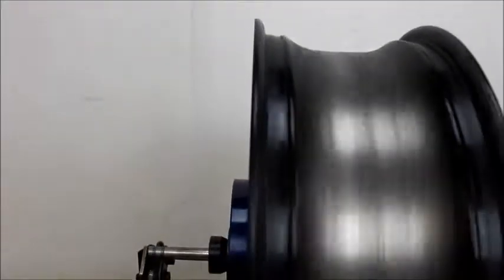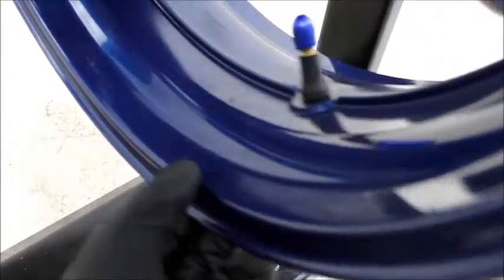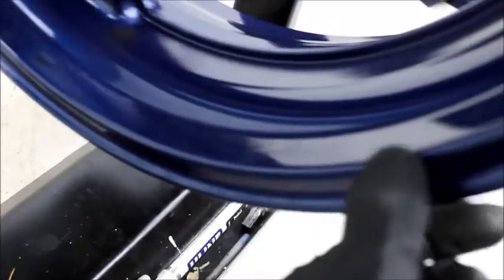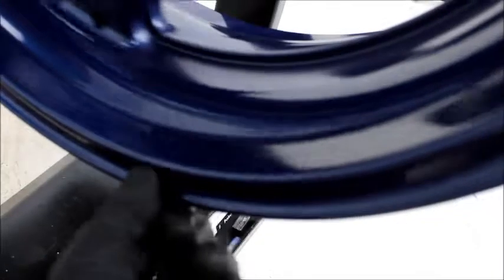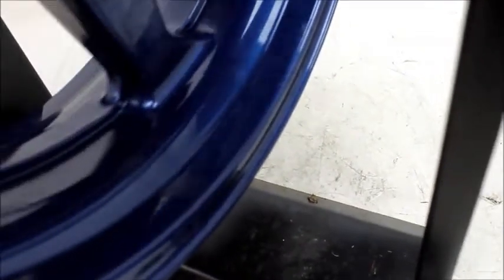2003 CBR - Rear Wheel Spin - 4488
2003 CBR - Rear Wheel Spin - 4488